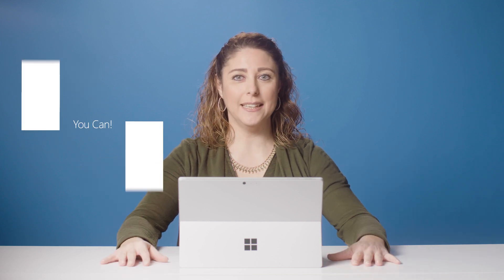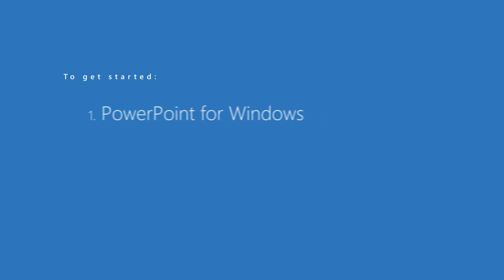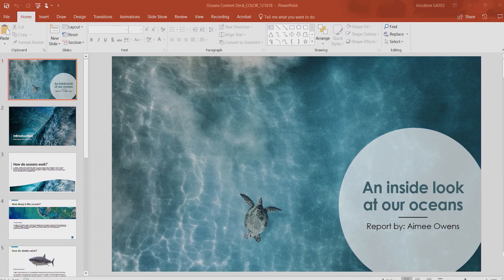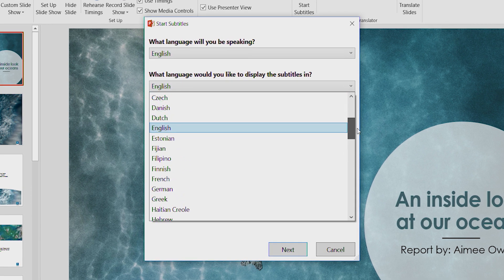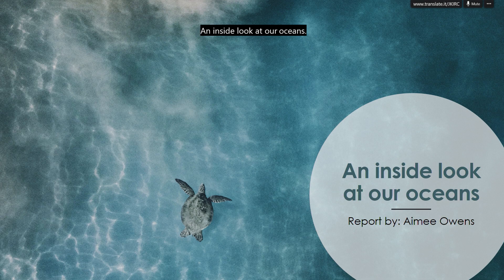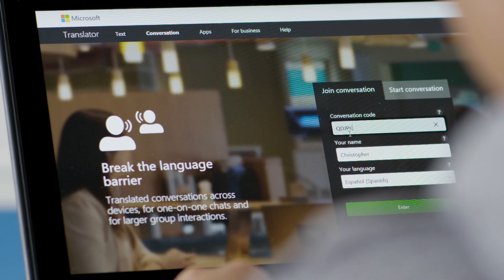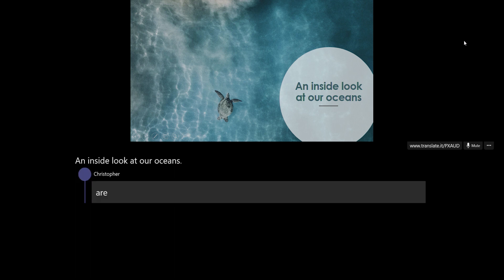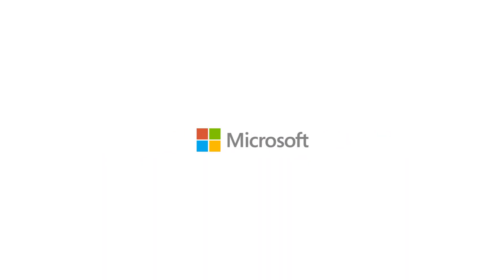How to translate live subtitled presentations into over 60 languages in PowerPoint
Did you know that You Can translate live subtitled presentations into over 60 languages?

Download and install the add-in! It just takes a second to download!

Presentation Translator is an Office add-in for PowerPoint that enables presenters to display live, translated subtitles. As you speak, the add-in allows you to display subtitles directly on your PowerPoint presentation in any one of more than 60 supported text languages. Additionally, up to 100 audience members in the room can follow along with the presentation in their own language, and on their own phone, tablet, or computer.

👇 Additional PowerPoint for Education Resources 👇

🎓 Check out this free course to learn about PowerPoint and how it can be used in classrooms and schools